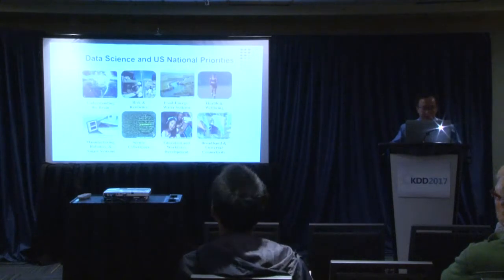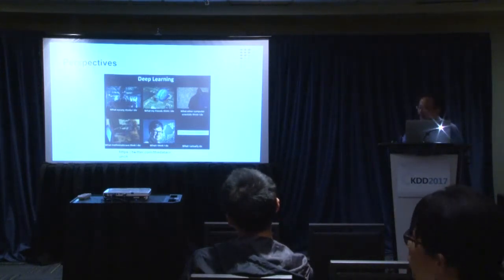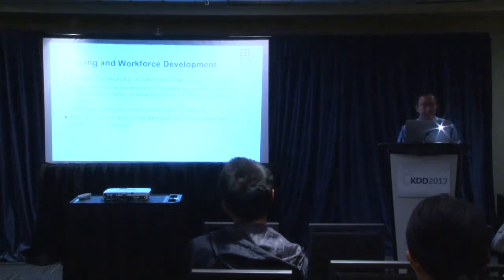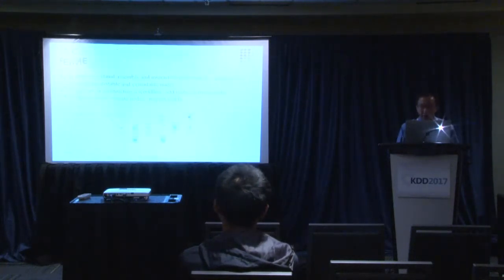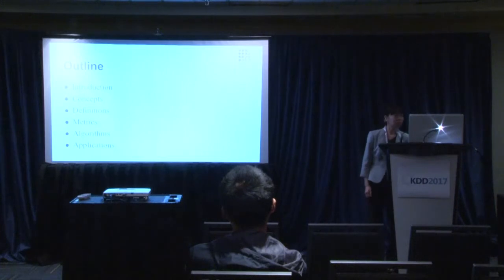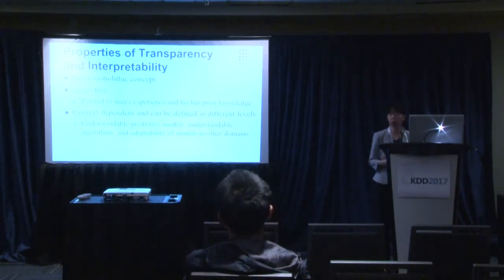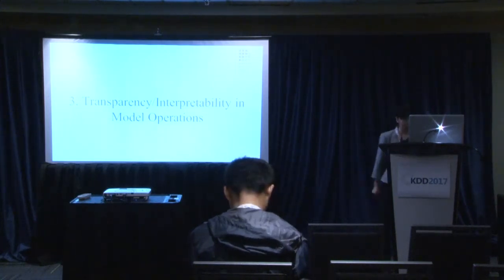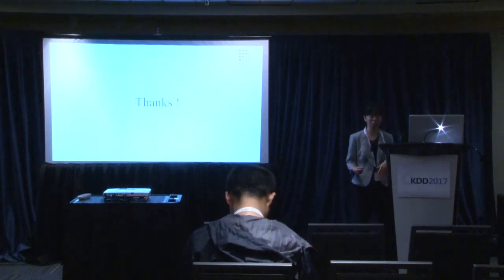Safe Data Analytics: Theory, Algorithms, and Applications part 1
Authors:
Xiaoli Li, Department of Electrical Engineering and Computer Science, University of Kansas
Chao Lan, Computer Science Department, University of Wyoming
Jun (Luke) Huan, Department of Electrical Engineering and Computer Science, University of Kansas

Abstract:
Data science is penetrating virtually every aspect of our society. However, data science algorithms and systems, including data acquisition and processing pipelines and analytical techniques, are becoming increasingly complex. Many data science algorithms and systems are not transparent to the end-user. For example, how the underlying models work and when such models may fail, are not clear. Many approaches, especially those that apply to human subjects, may learn and reinforce pre-existing biases leading, for example, to unfair treatment of minority sections of a population. To enable the widespread adoption of data science approaches it is necessary to construct data analytics that operate safely and securely, in a controlled and transparent manner. However, current research in this area is very limited.

In this tutorial, we plan to cover three aspects of safe data analytics, namely, transparency, fairness and security. We present several real-world applications of safe data science to illustrate the importance of the topic. We review recent research efforts in data mining and machine learning to achieve safe data science based on different techniques and evaluation metrics. We conclude the tutorial by pointing out remaining challenges in current research and future directions.